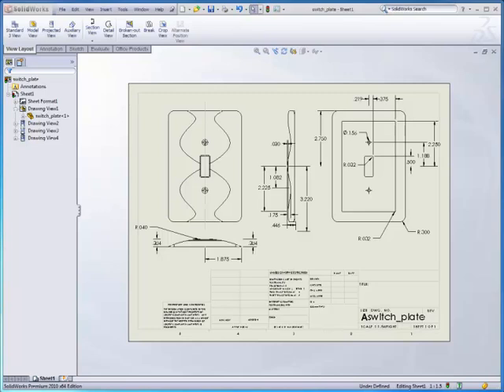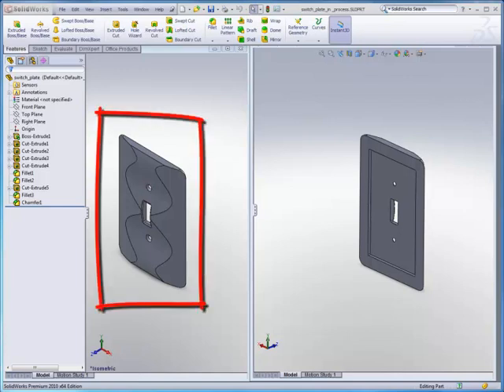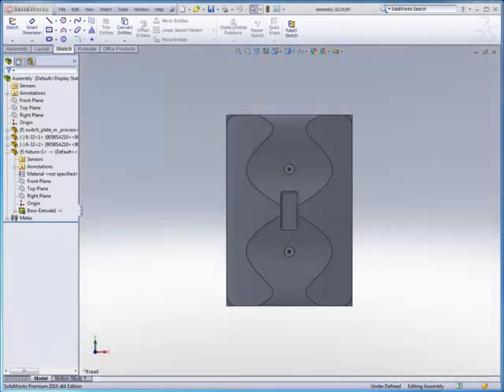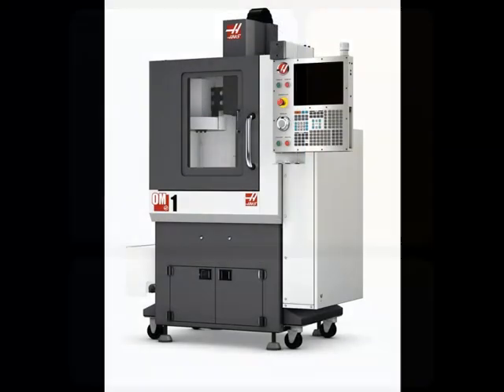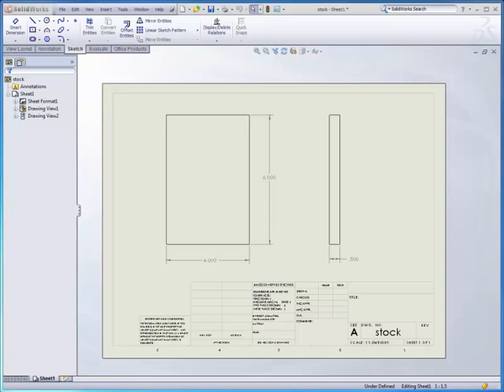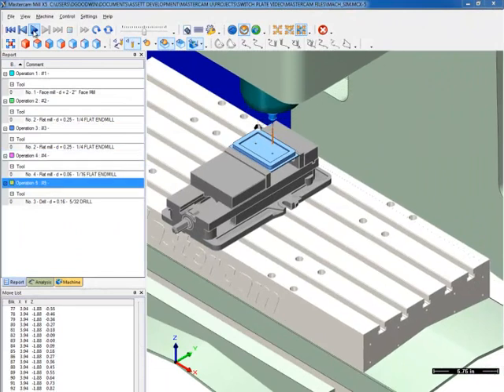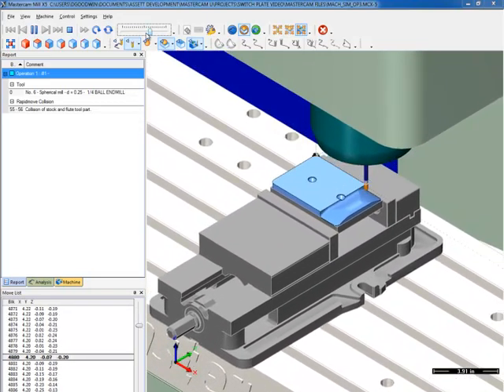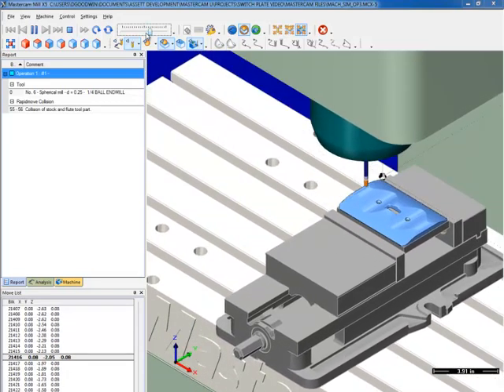Mastercam for SolidWorks Video Tutorial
Mastercam for SolidWorks tutorial